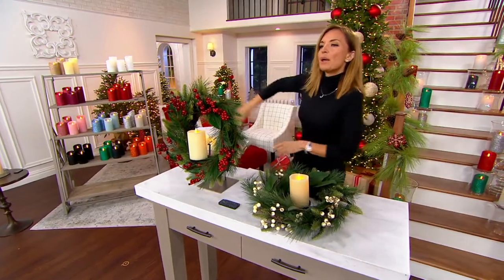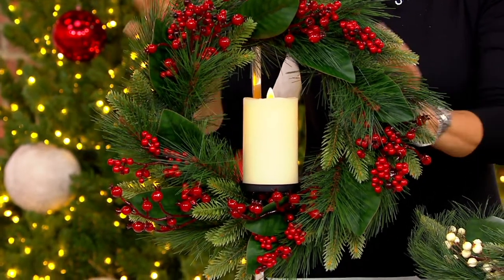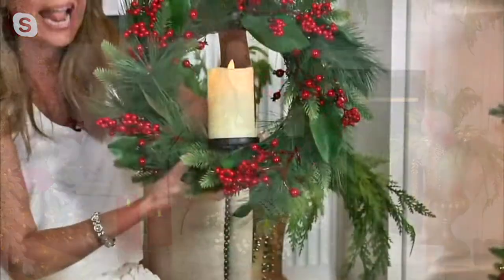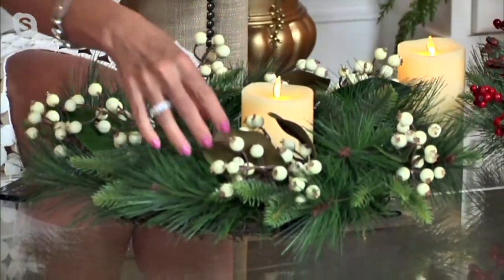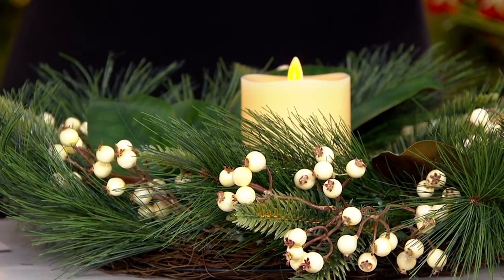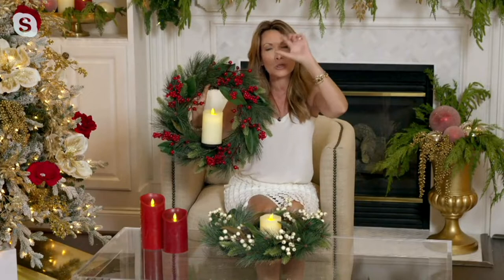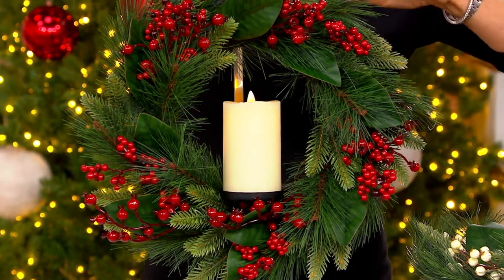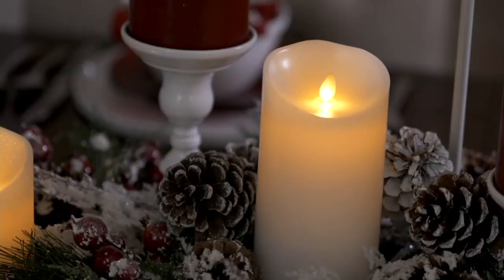Luminara 15" Adjustable Wreath Centerpiece with Candle on QVC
The seasonal centerpiece of the century (dare we say?), this adjustable wreath with a flameless candle sets your holiday dinner up for merry success. From Luminara.